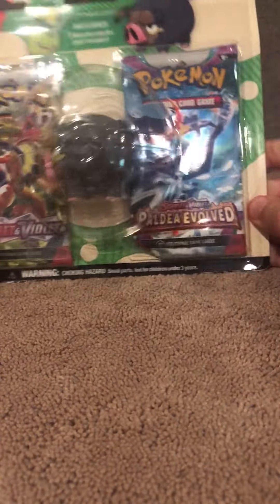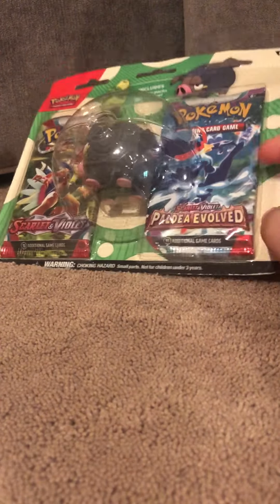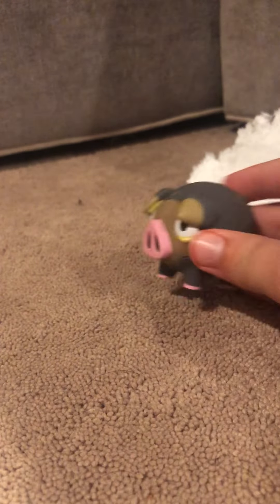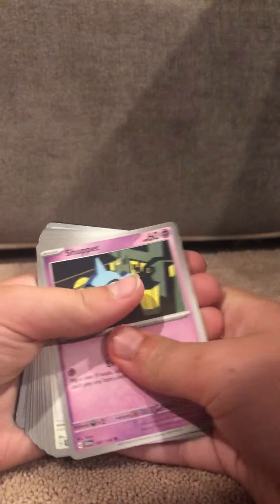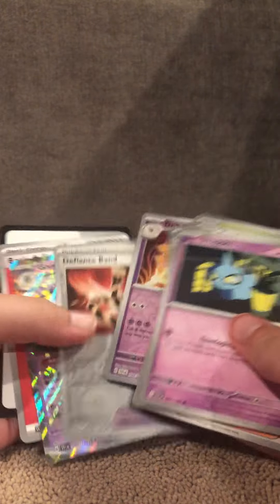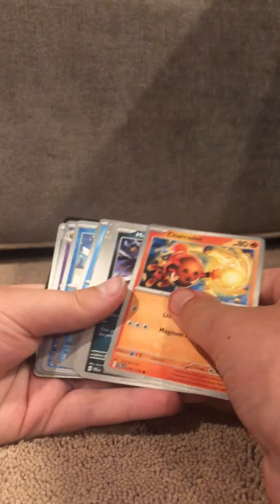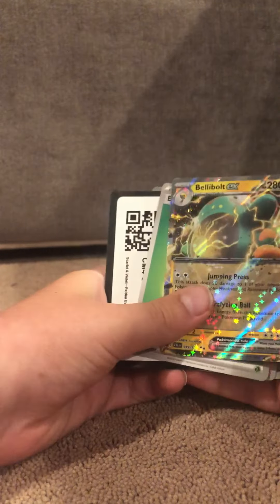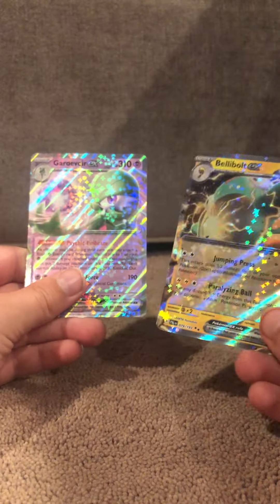Opening Scarlet and Violet and Paldea Evolved Pokémon Cards